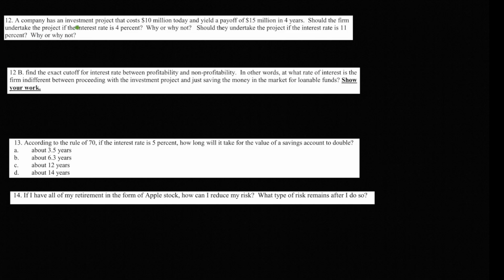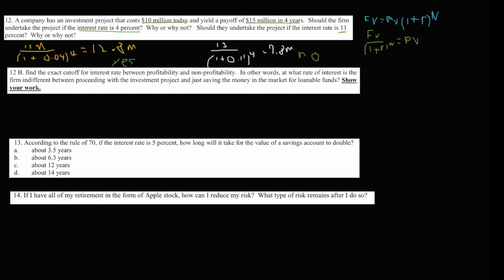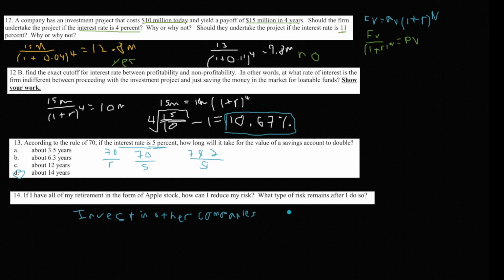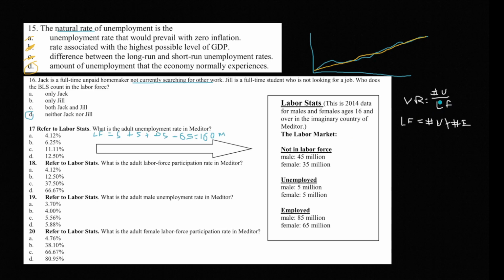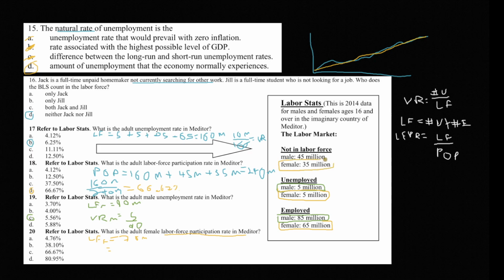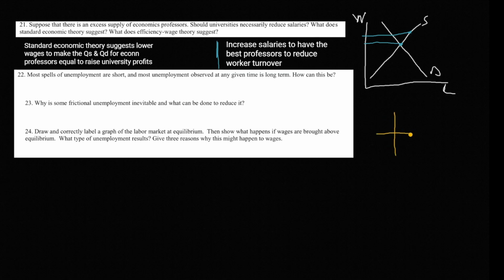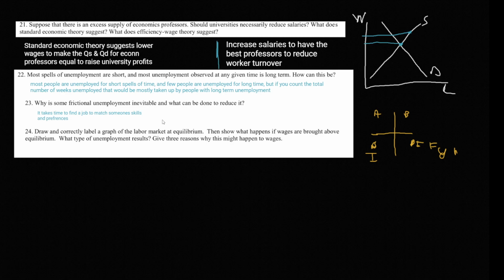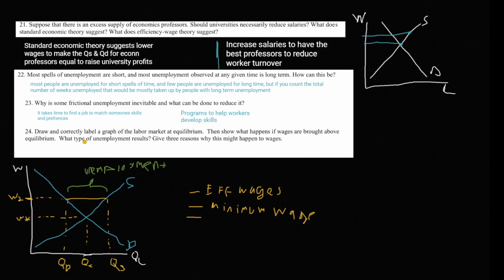AP Macroeconomics Unit 2 Review [8 of NA]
Today we continue reviewing unit 2 of AP Macroeconomics, looking at unemployment, efficiency wages, and unions